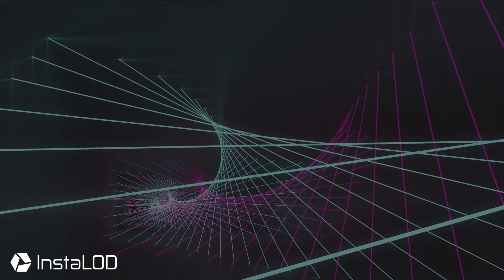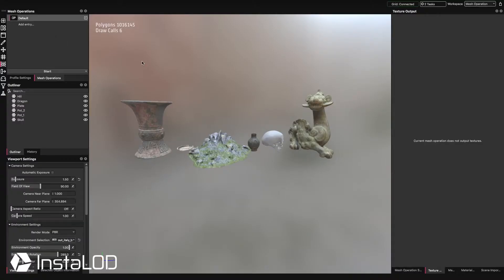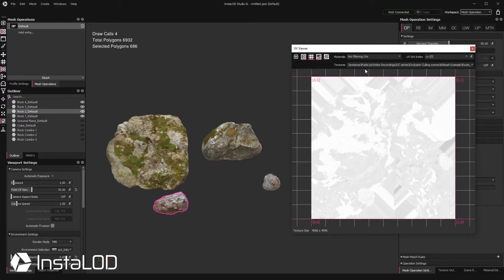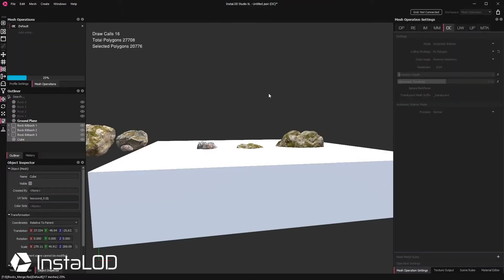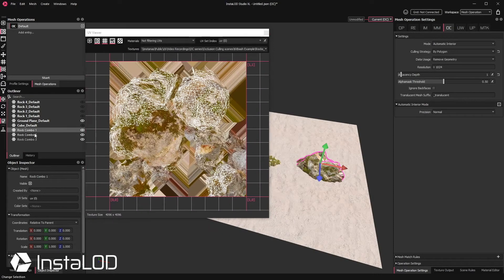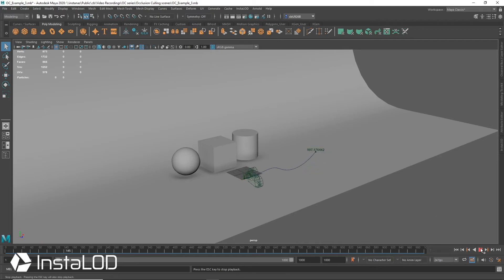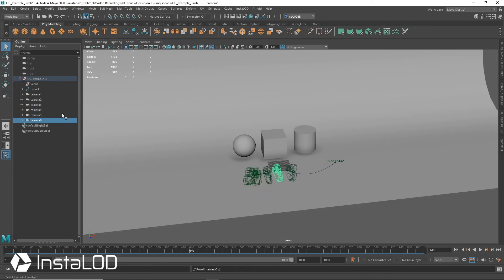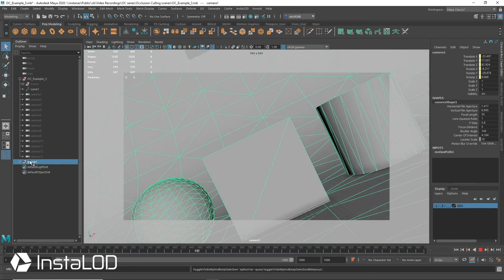Removing Hidden Geometry with Occlusion Culling - Part 4: Extended Workflows for Asset Production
In the last part of our series on InstaLOD’s Occlusion Culling, Calvin covers extended workflows using InstaLOD Studio XL that take the pain out of rapid and large-scale asset productions. These workflows have found their way to AAA game studios such as Bluepoint Games. Check out the case-study on our website for more information.